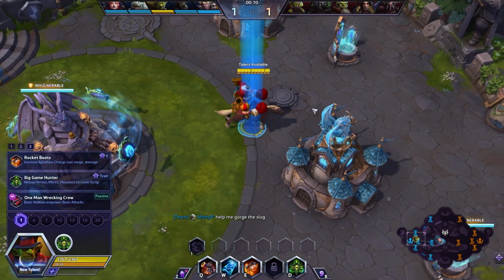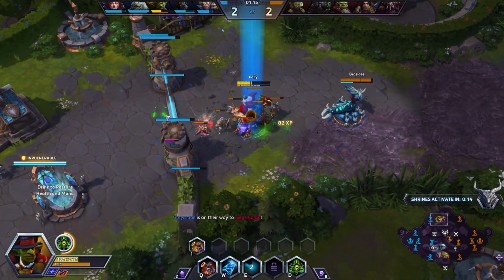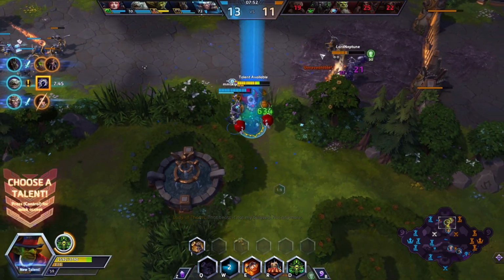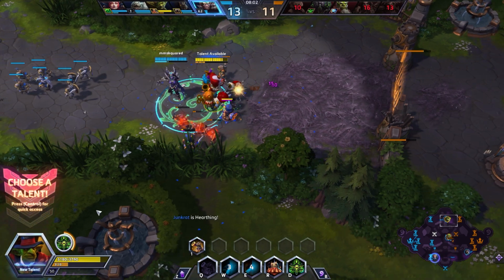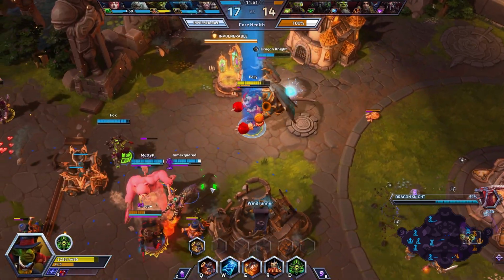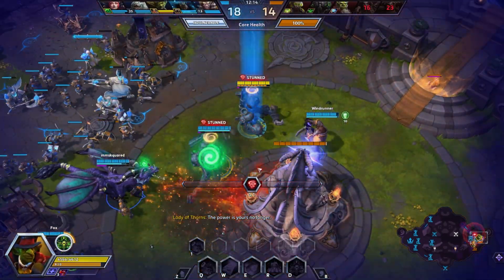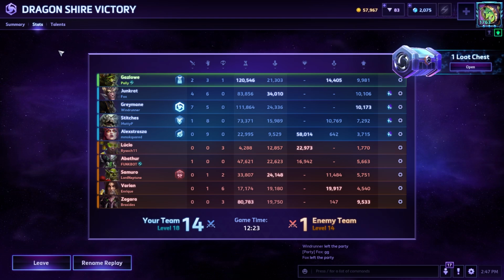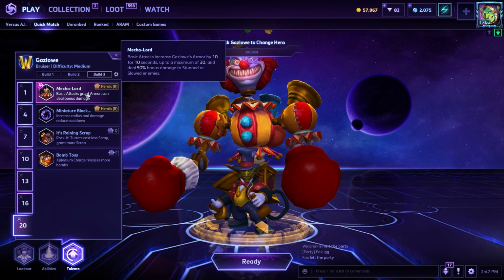Gazlowe UNLEASH THE ROBO GOBLIN! | Heroes of the Storm (Hots) Gazlowe Gameplay